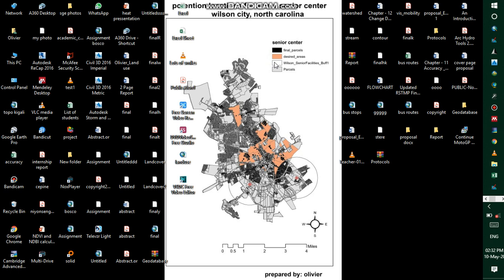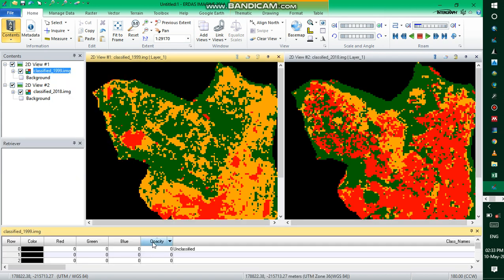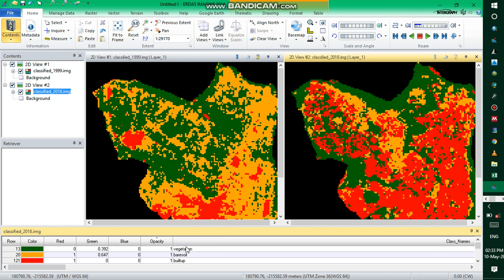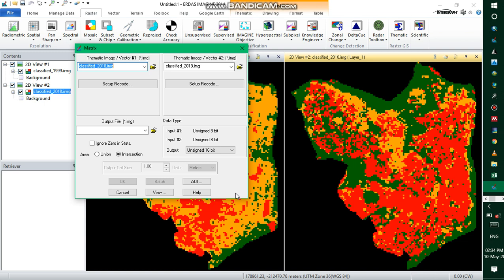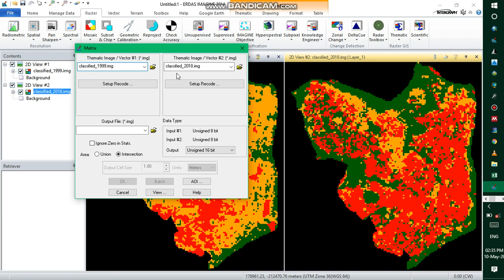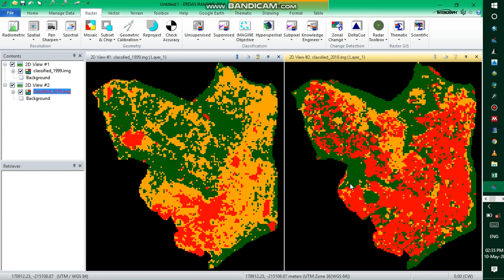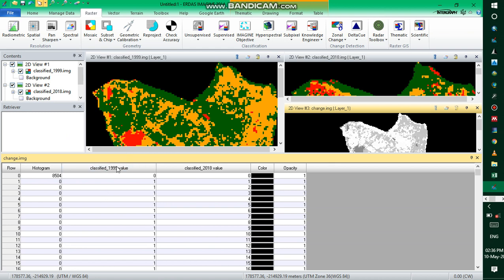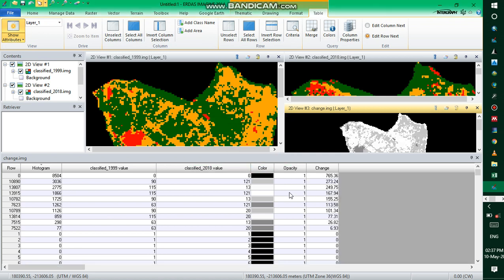Change Detection Using Matrix Union in ERDAS Imagine 2014 ll Part I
Hello people. this video will help you to make change detection using matrix union in ERDAS imagine.